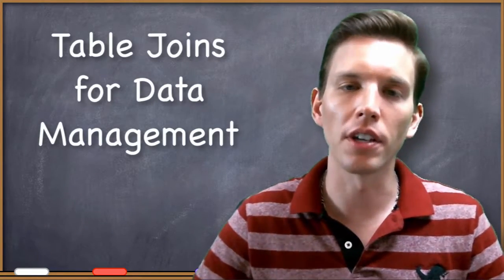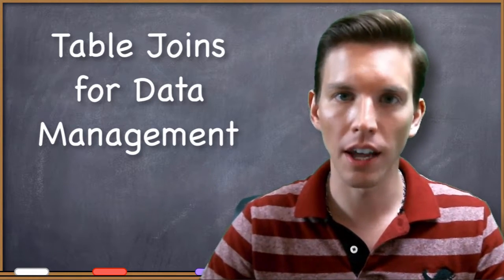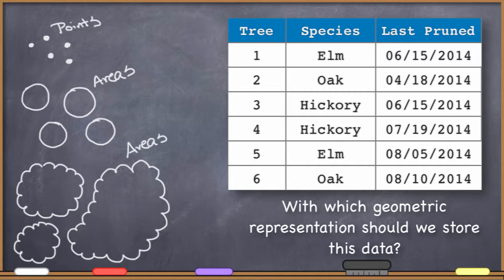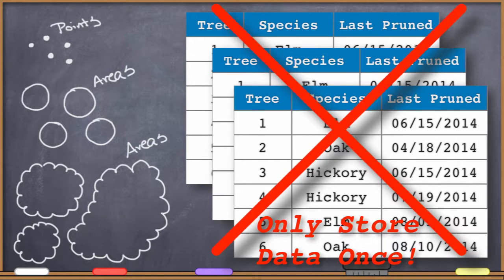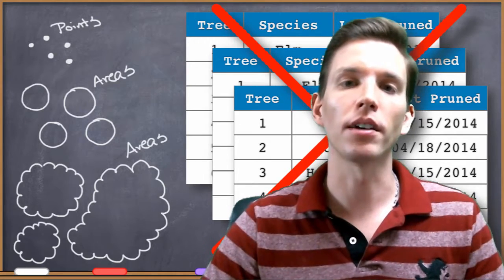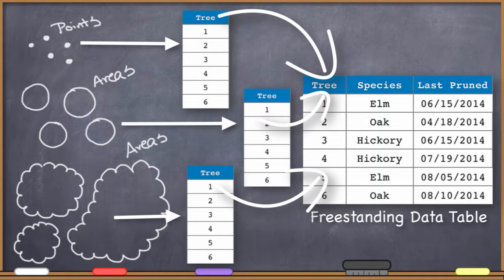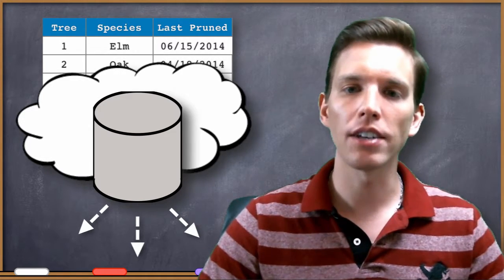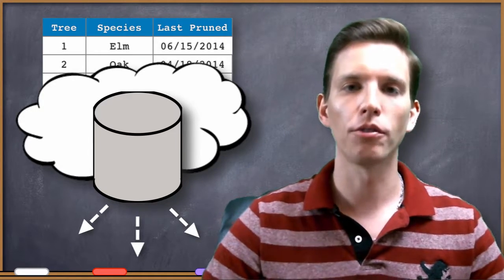Table Joins For GIS Data Management - The Core Vector GIS Toolkit (6)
GIS is information science and as such it is important to understand good data managerment techniques. Table joins are not only an excellent way to bring data into your GIS for analysis, but a very important tool for efficently managing data. We look at why in this video.